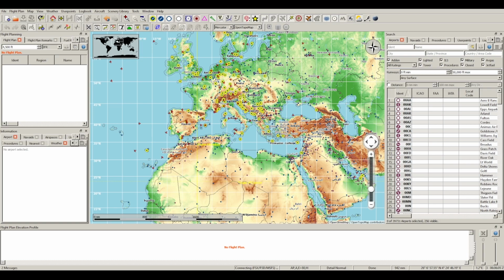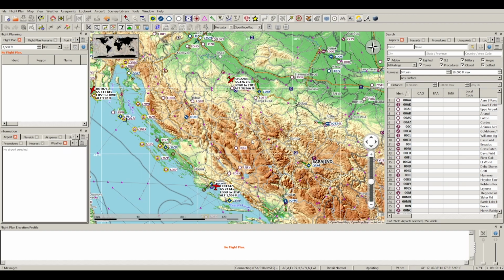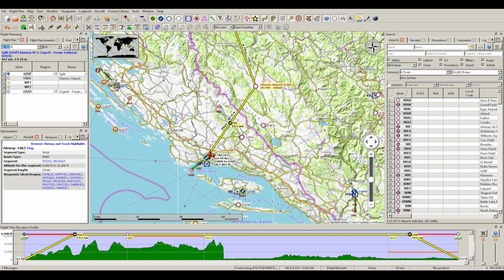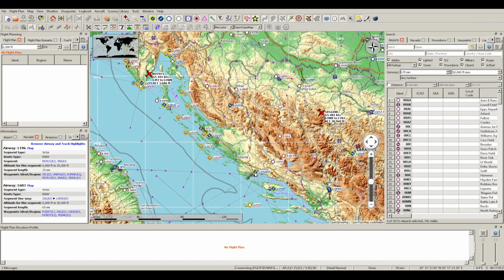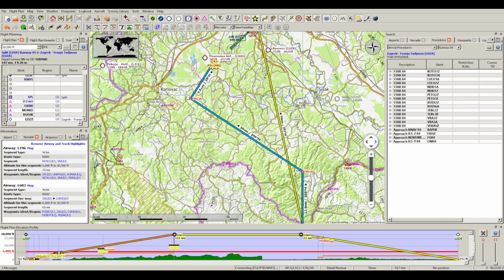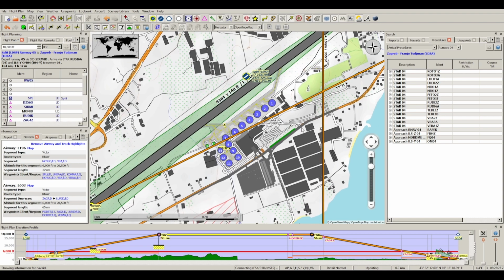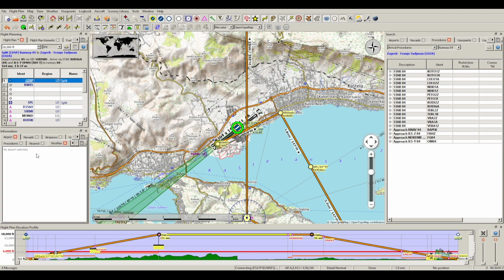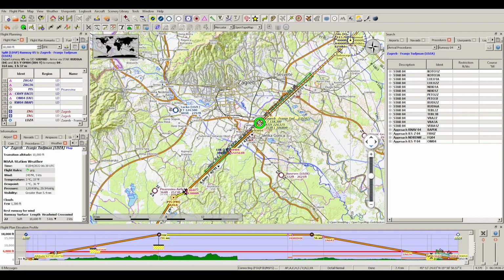How To Create a Route | Little NavMap-Full Tutorial | MSFS2020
This is how I use LNM to create a route for my flights.

PC Specifications:
RAM - 32GB
Storage - 2xM2 SSD 240 GB, 1x SATA SSD 240GB, 2x 1TB HDD (MSFS is on HDD)
40" 1080p 60Hz LCD TV + 32" Asus 1080p Monitor
PXN Hotas 2119 Pro